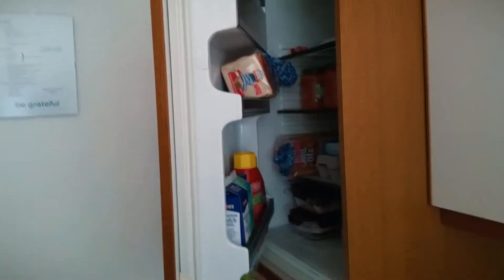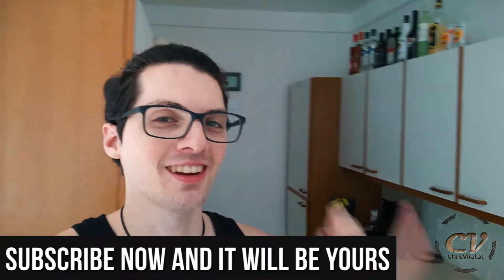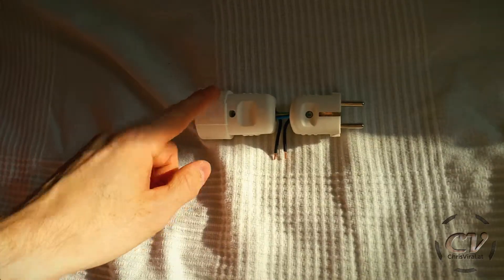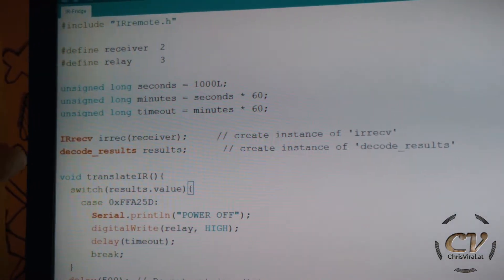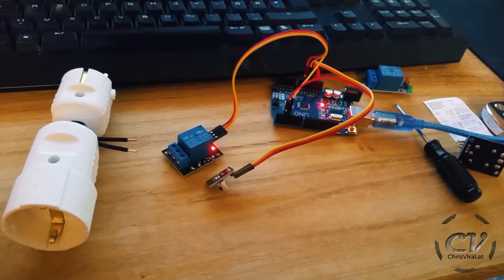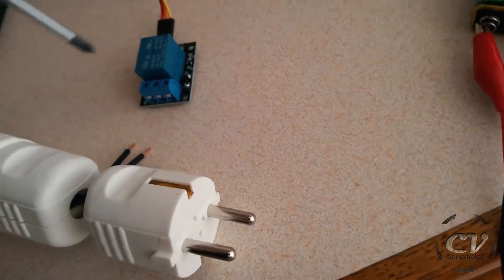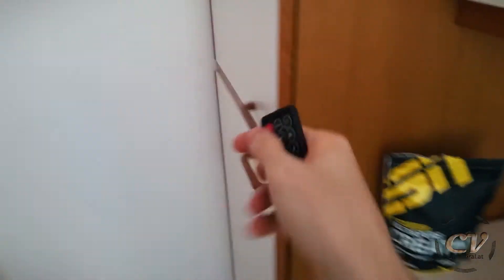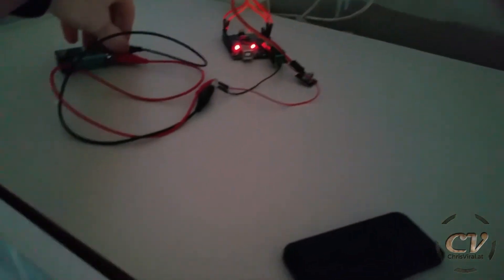How To COMPLETELY Silence Your Fridge (With A Remote)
If your fridge keeps annoying you then this video is for you.

▬▬▬▬▬▬▬ notes ▬▬▬▬▬▬▬

Here we go with another rather simple but really helpful Arduino project.

▬▬▬▬▬▬ follow me ▬▬▬▬▬▬

~ ~ ~ Saturday ~ ~ ~
▼ Introducing the antagonist (my fridge)
▼ Talking about its problems and why the freezer is missing
▼ Explaining my plans for this vlog
▼ Explaining the coupler with the relay
▼ Reviewing the wiring and the code for the Arduino
▼ Reviewing the build and the parts again
▼ Connecting the relay the right way for my needs
▼ Testing the concept successfully
▼ Talking about future possibilities for kitchen improvements

▬▬▬▬▬▬ used music ▬▬▬▬▬▬